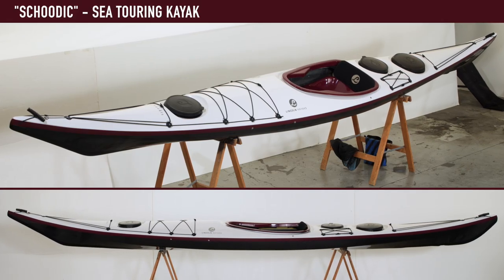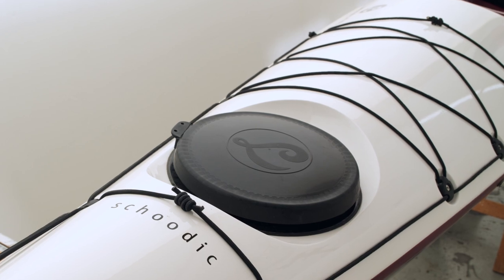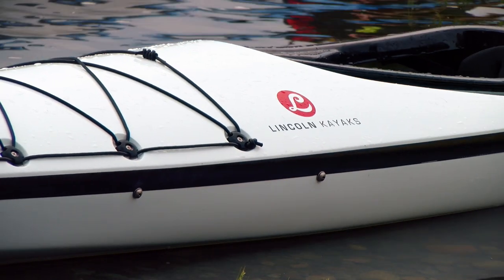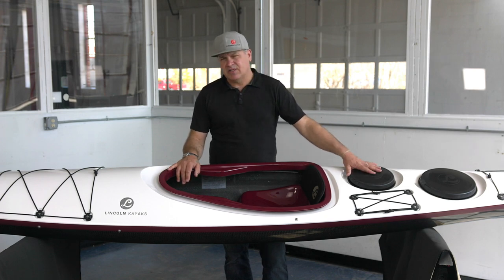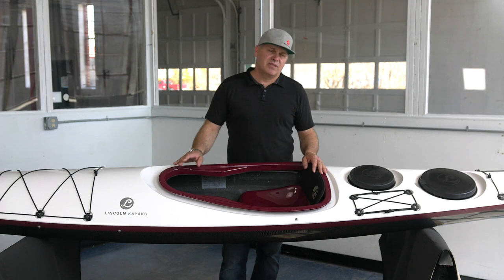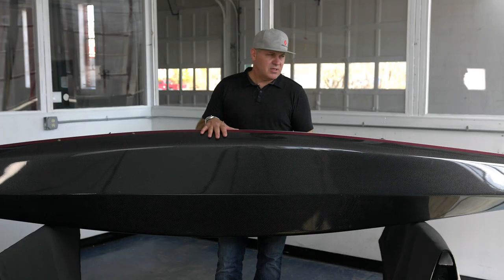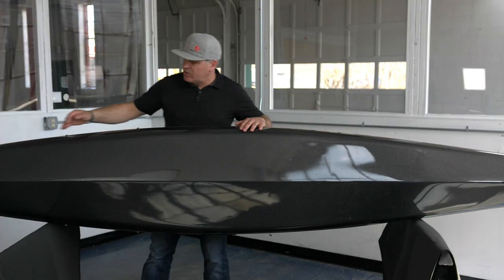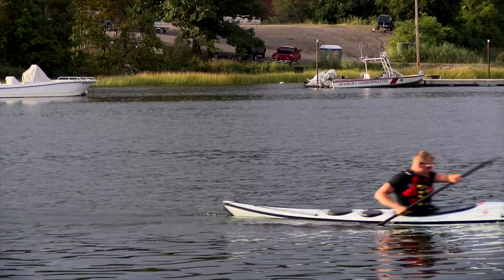"Schoodic" Kayak Overview